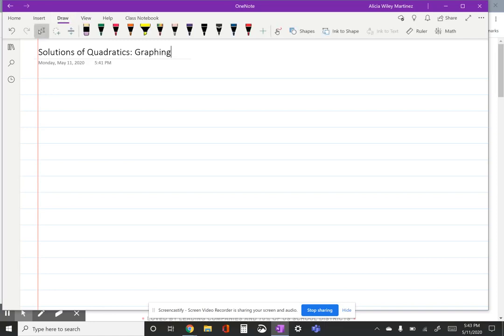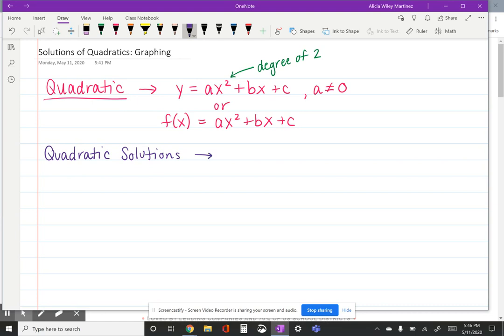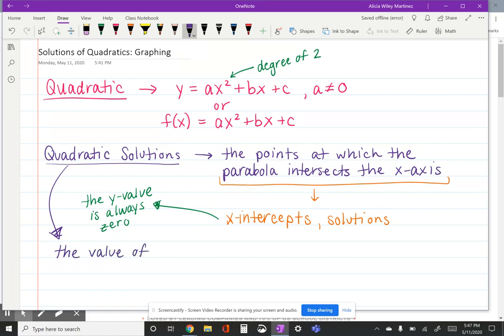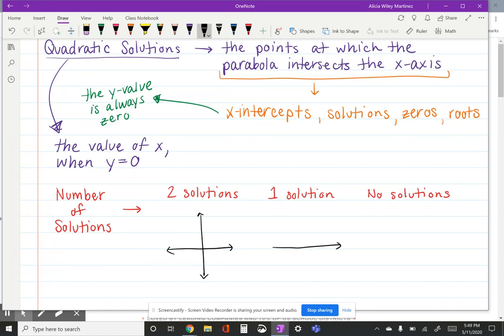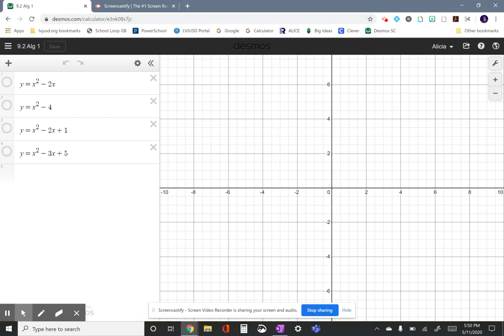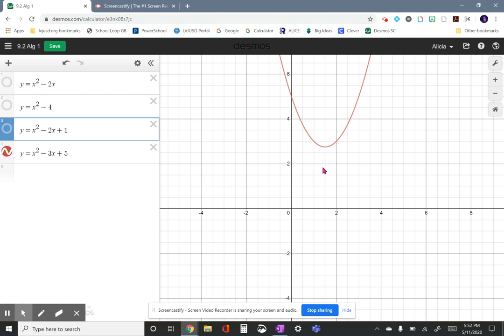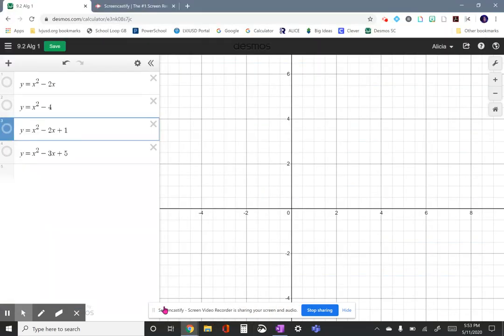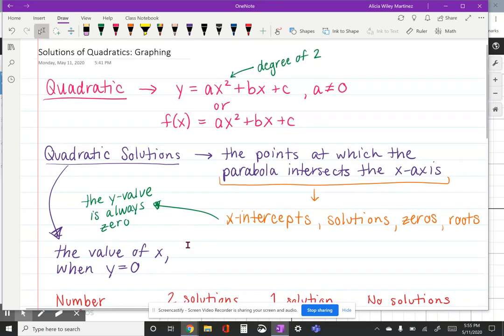Solutions of Quadratics: Graphing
This is an overview of the relationship between the solutions of a quadratic and the graph of a quadratic.  Showing that the x-intercepts are the solutions and how many solutions a quadratic can have.